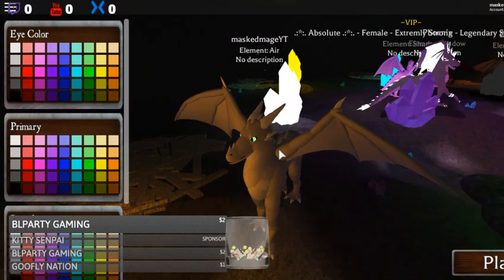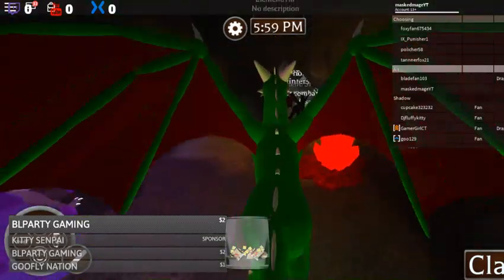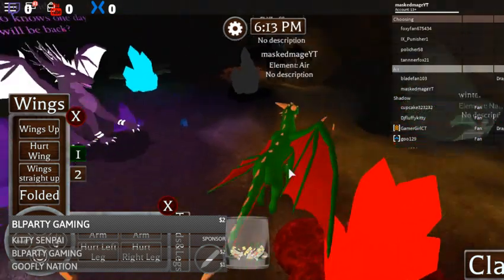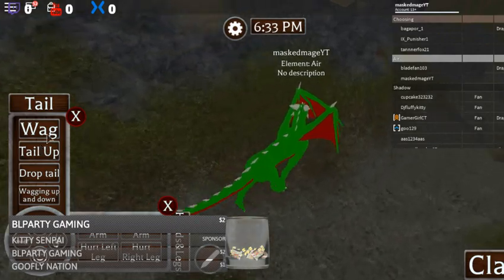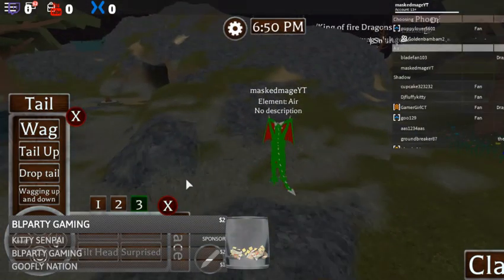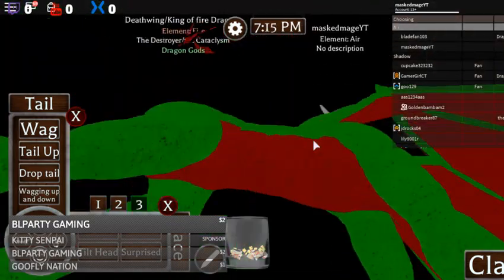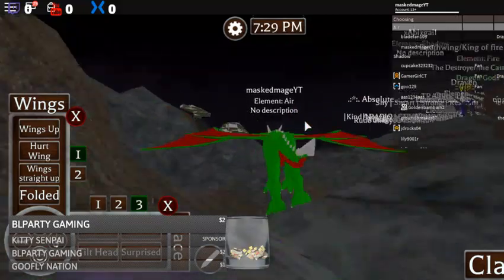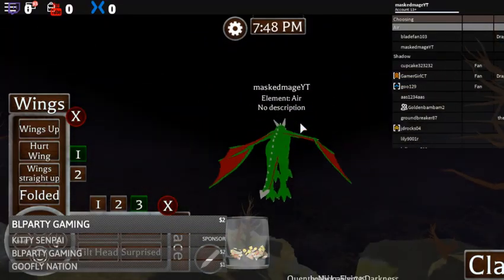-how to fly-Dragons life 3 testing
Dragons life 3 testing